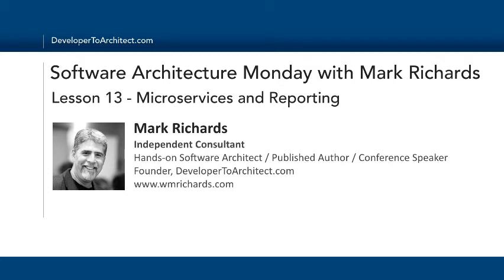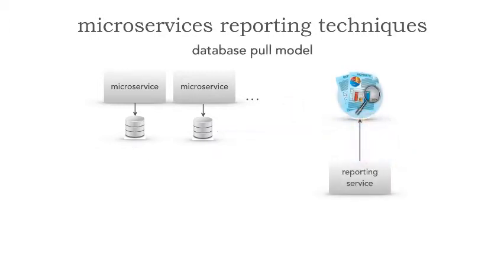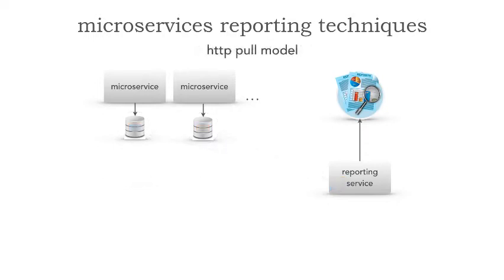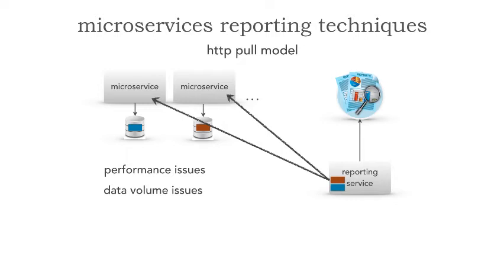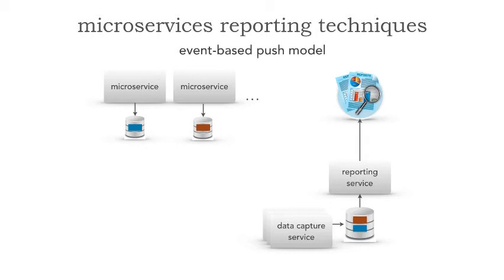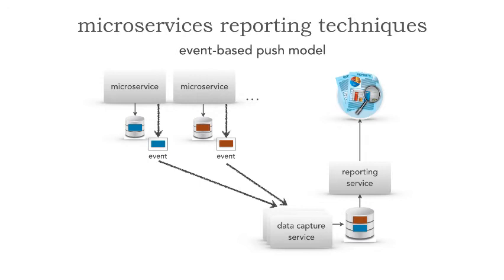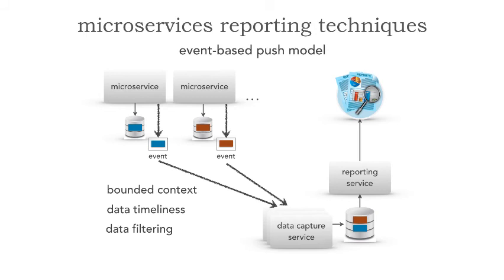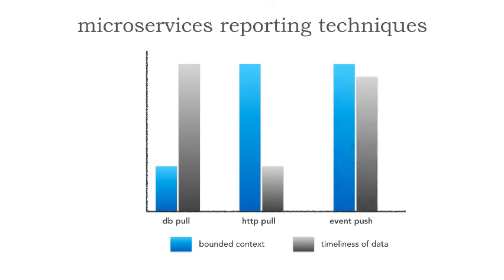Lesson13 - Microservices and Reporting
In the Microservices architecture style it is necessary to distribute data between service domains to maintain the ever-important bounded context. However, one problem that exists when highly distributing data is how to then do reporting functionality off of that distributed data. In this lesson Mark Richards illustrates some reporting patterns and discusses which ones work and which ones don’t within a microservices ecosystem.